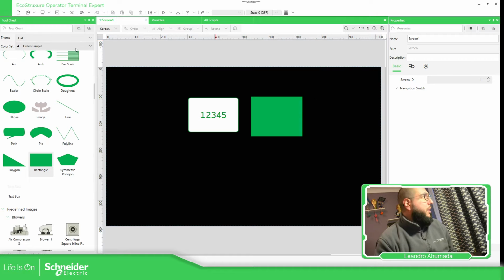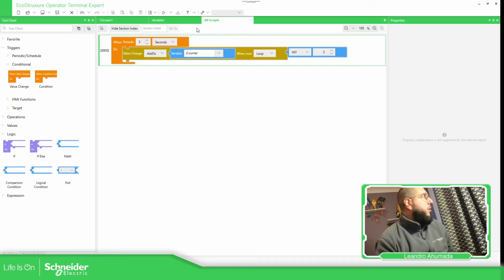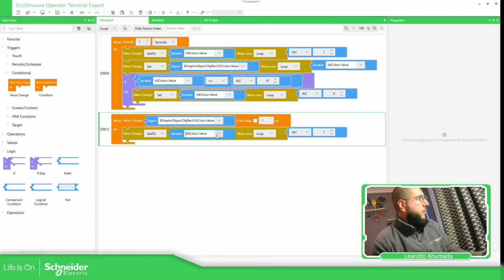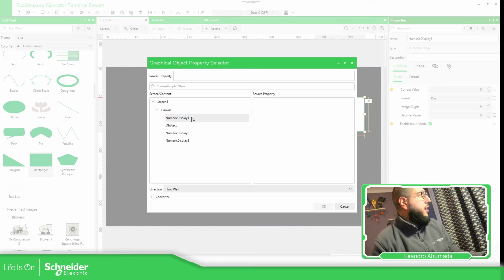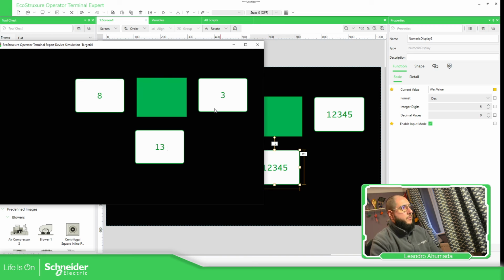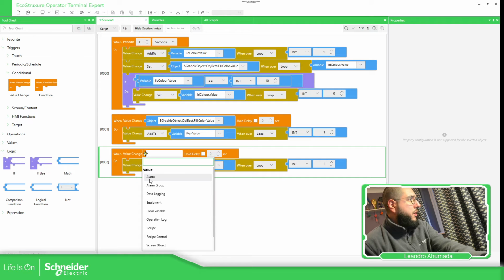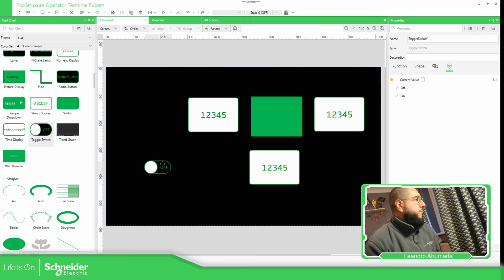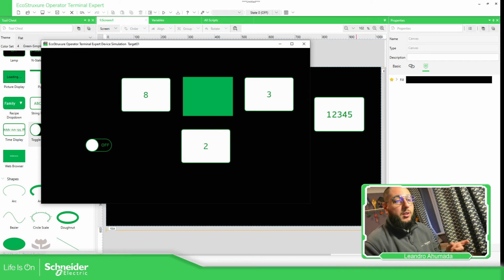Training EOTE - Script Block - M2.4 Trigger Value change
EOTE = EcoStruxure Operator Terminal Expert